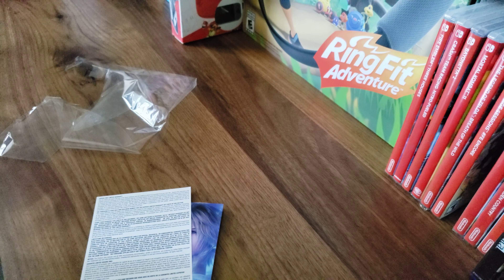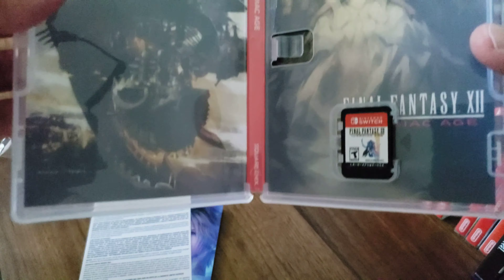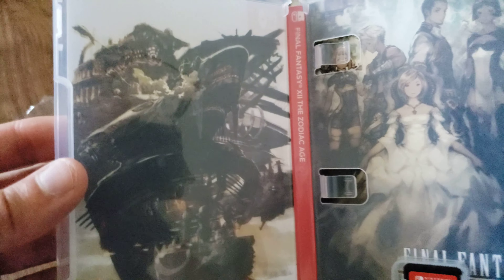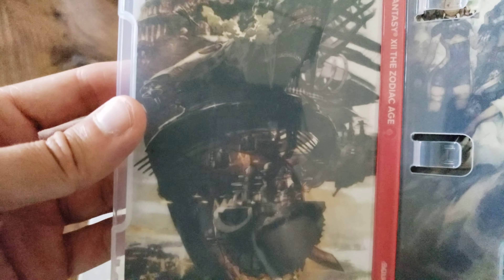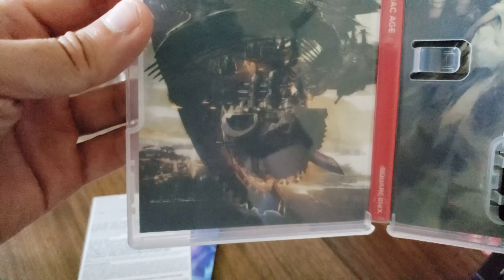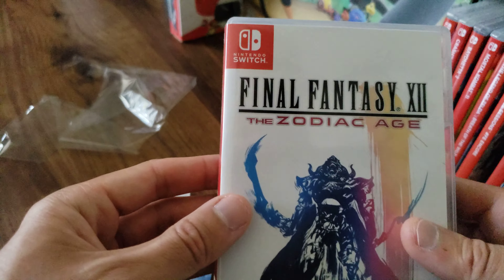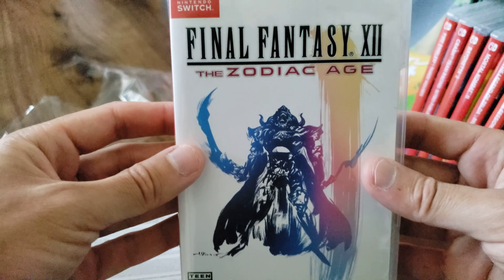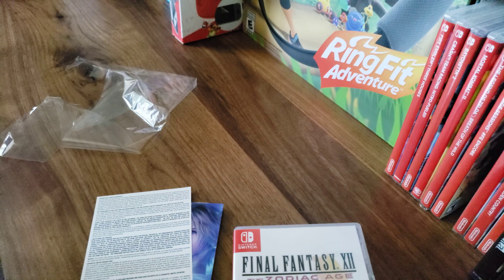Final Fantasy XII: The Zodiac Age for Nintendo Switch unboxing part 2